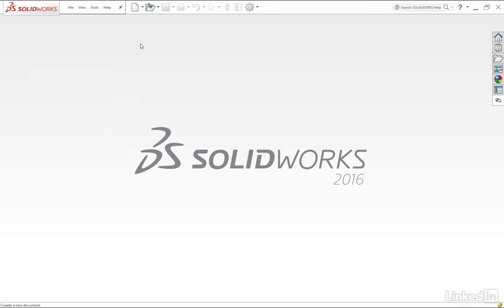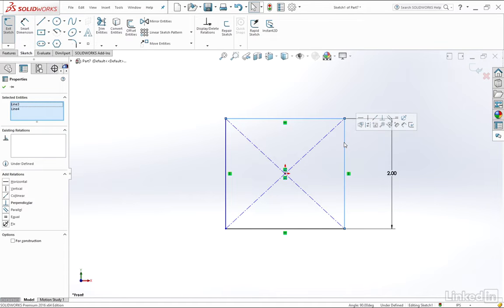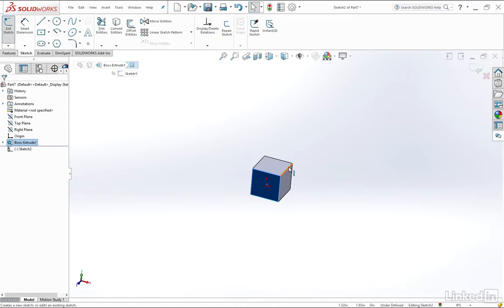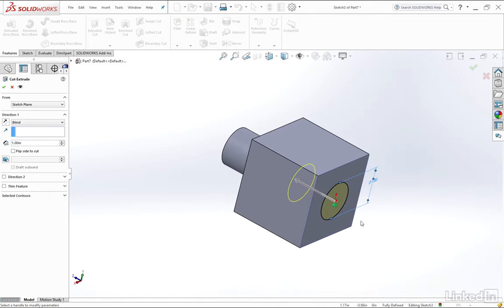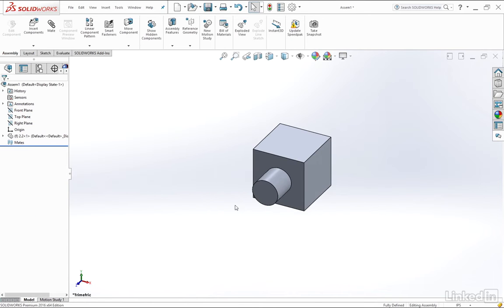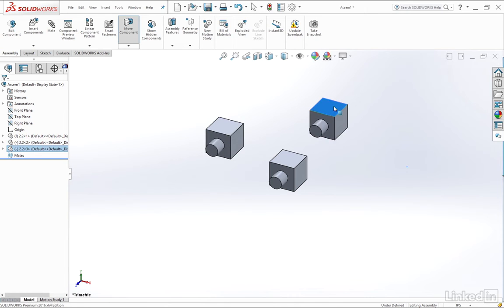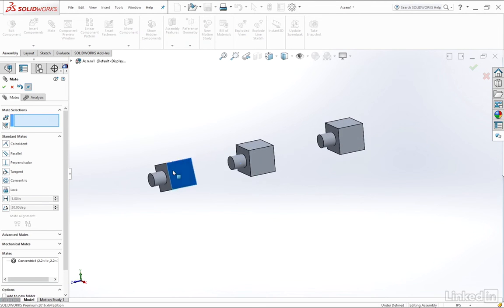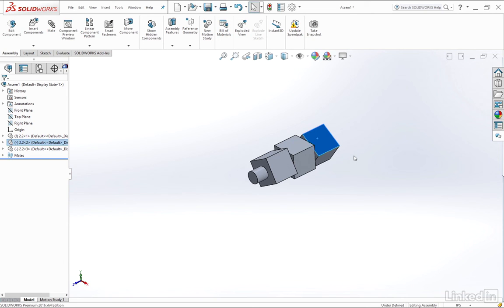Solidworks 2017 Tutorials Building your first assembly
Solidworks 2017 Tutorials  for beginners